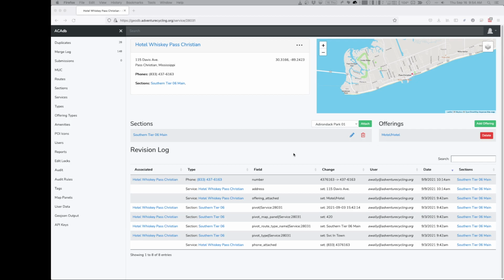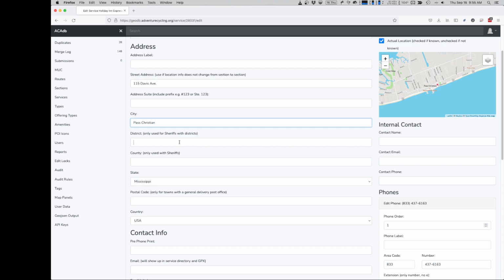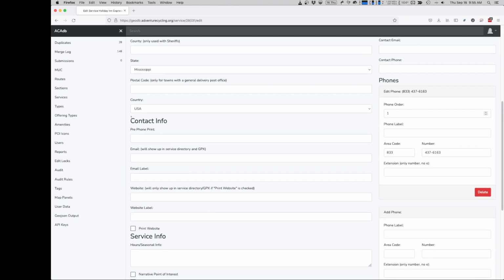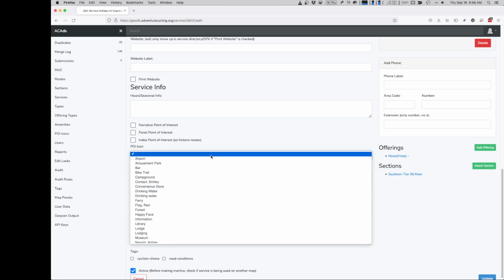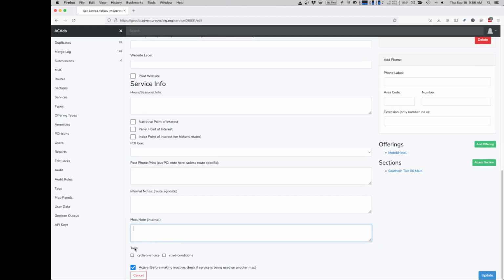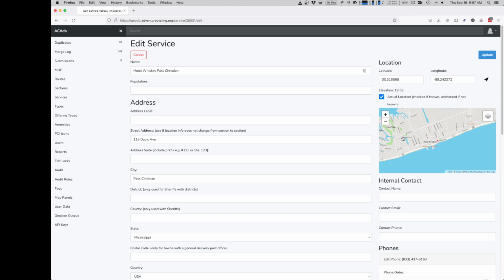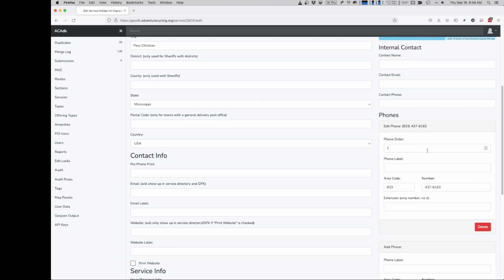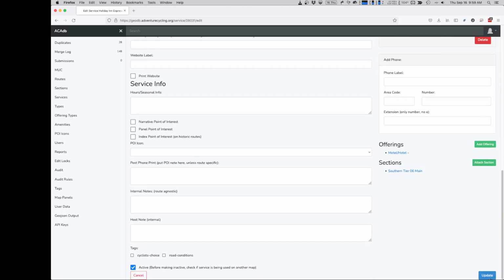acadb - editing the core service information